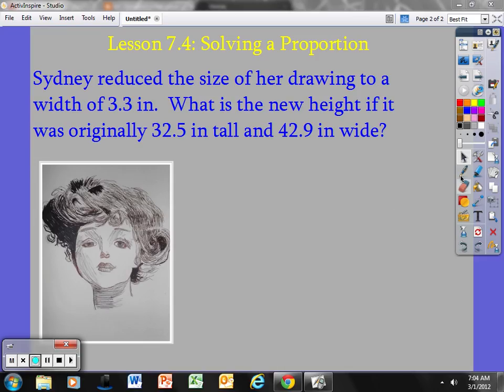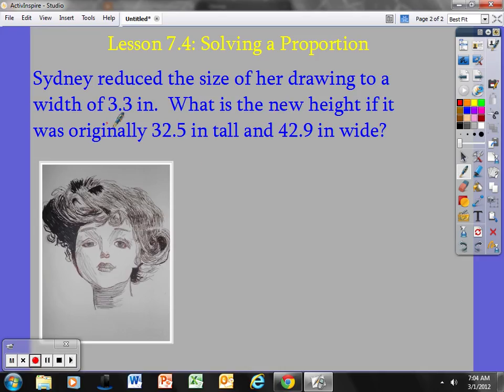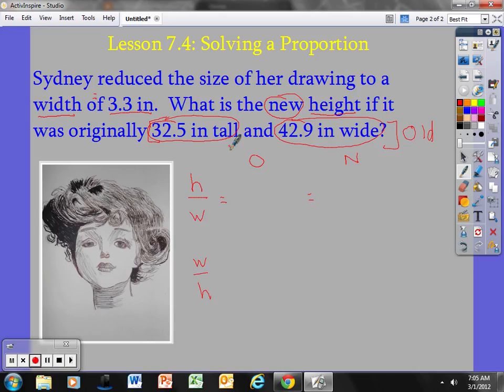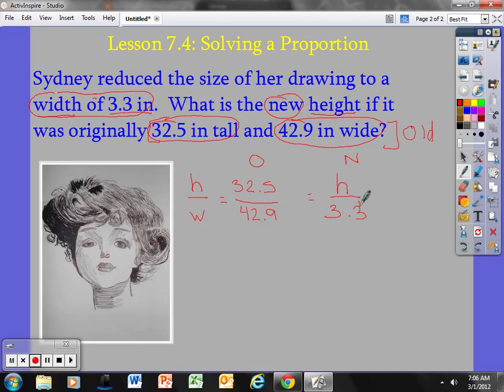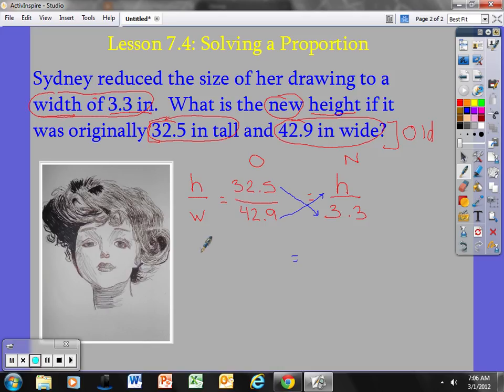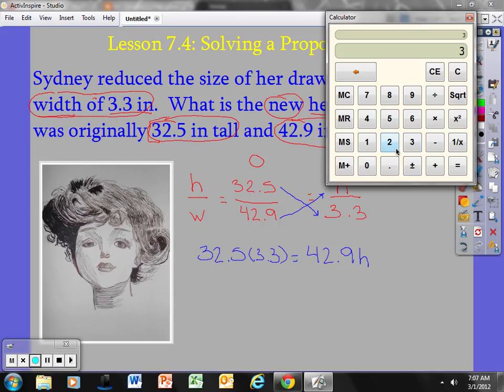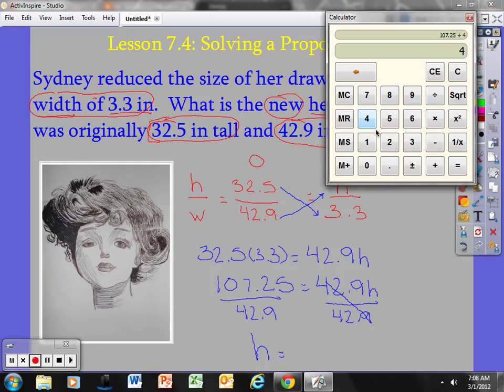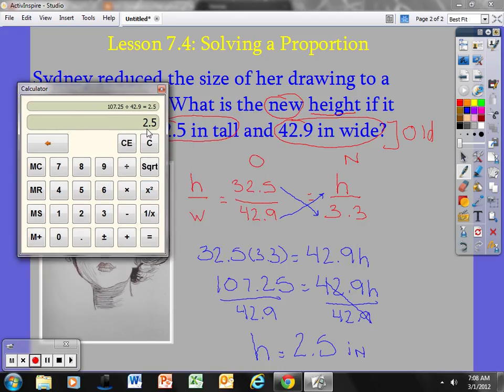Solving for an Unknown in a Proportions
Here is a quick video on how to solve a proportion when there is a variable.